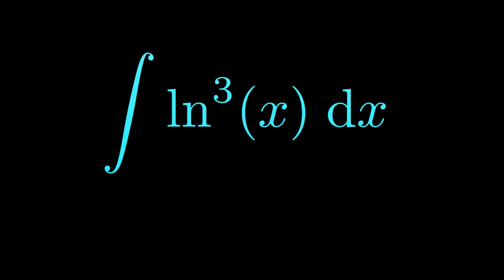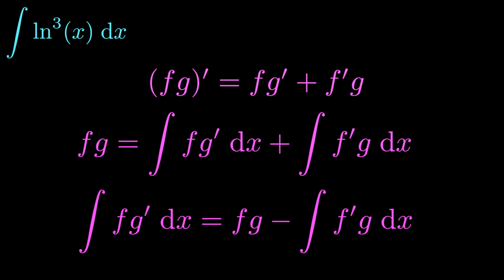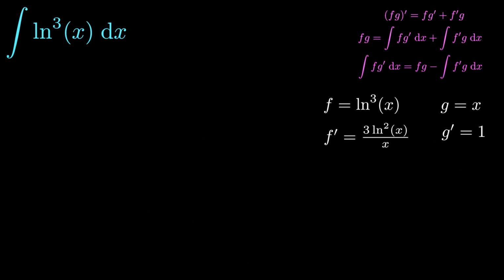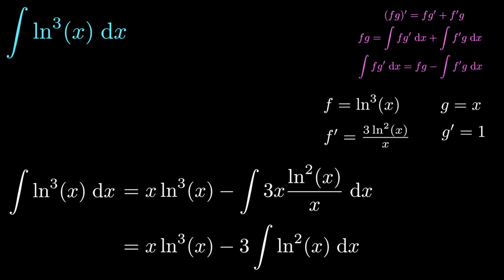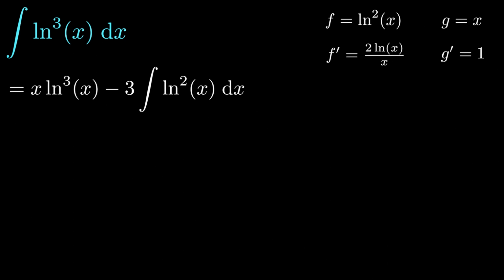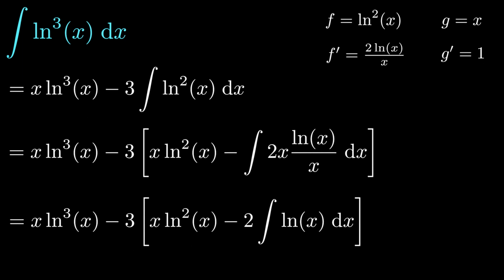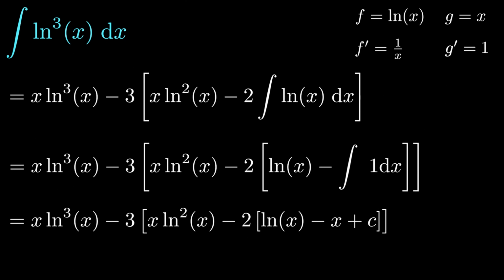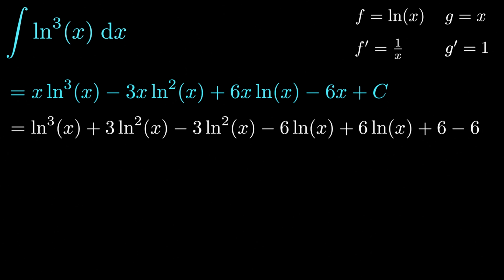A gentle introduction to integration by parts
In this video we explore Brook Taylors magnificent integration by parts formula!